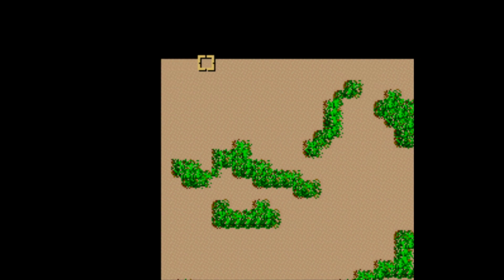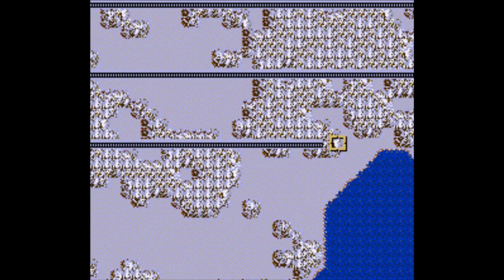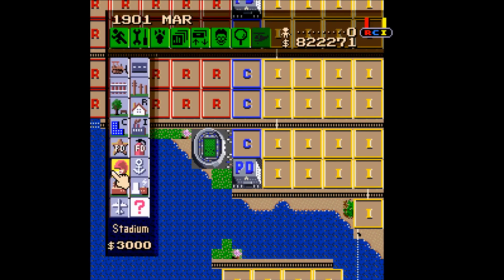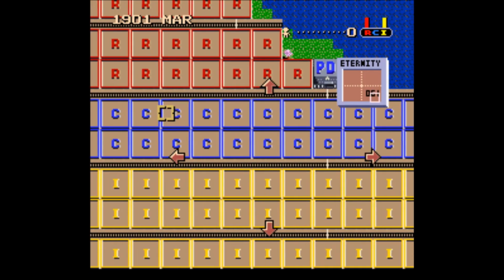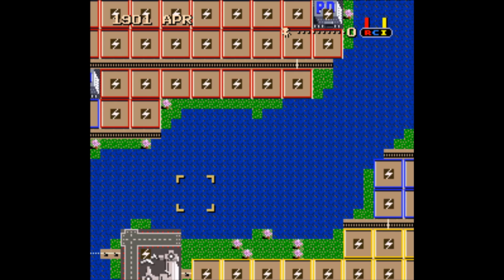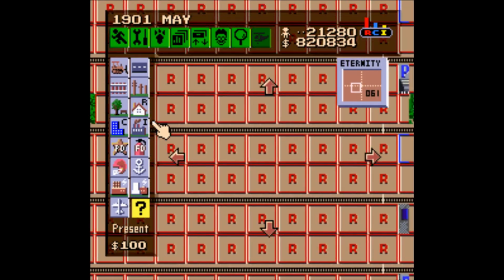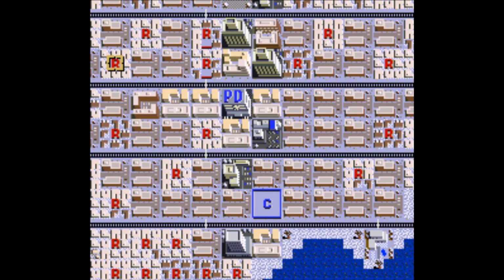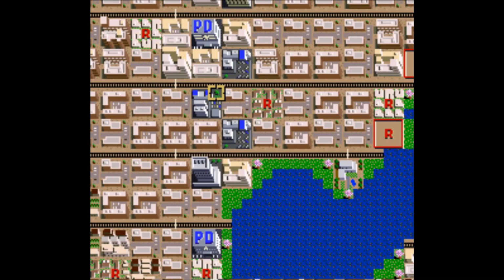Sim City (SNES) - How To Build A Megalopolis!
As 2023 drew to a close, I had a few streaming sessions with nothing planned for them before I took a break for Christmas. It was far too late in the year to start something new, so I just hung out online, and ended up playing some Sim City for the SNES.
It's a classic city builder that I played a whole bunch when I was growing up, and it totally ignited by love for the genre.
This video shows you how to build a Megalopolis, a city with a population of 500000 people! It's not easy, but I know a few tricks (like unlimited money!) that can help me get it done!
And I also spend a lot of time talking about Dark Souls for some reason...